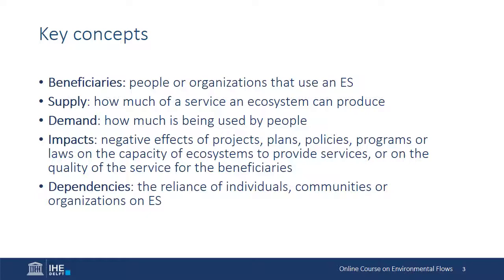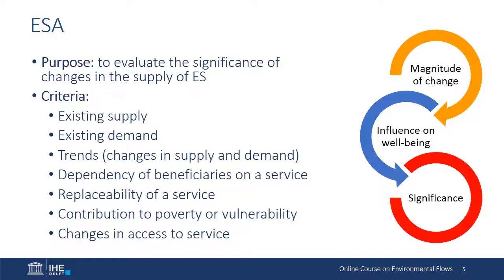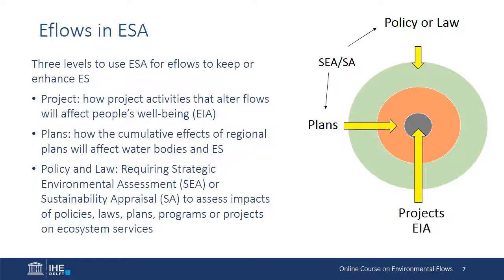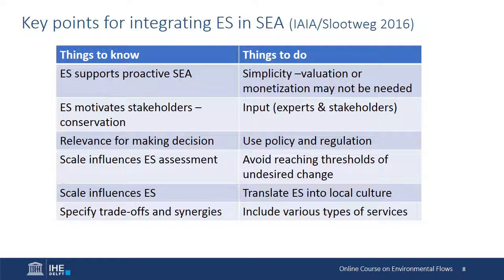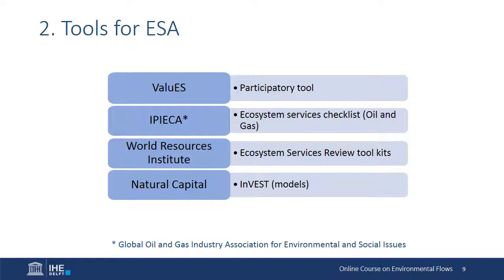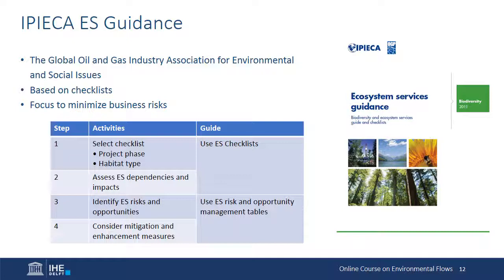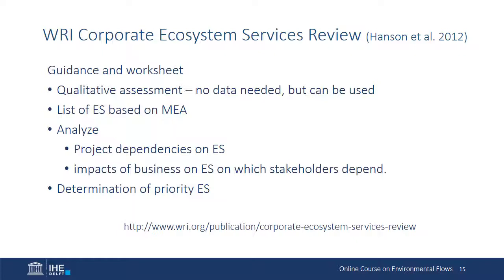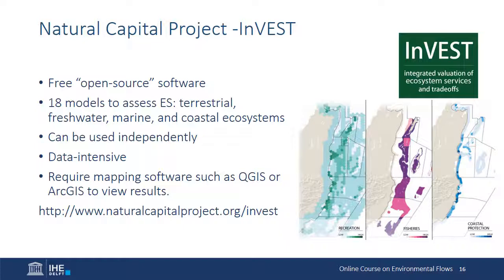Unit 5.2 Ecosystem Services Assessment and Eflows